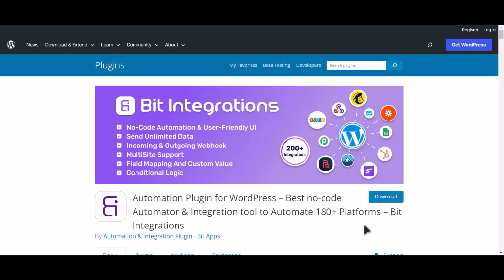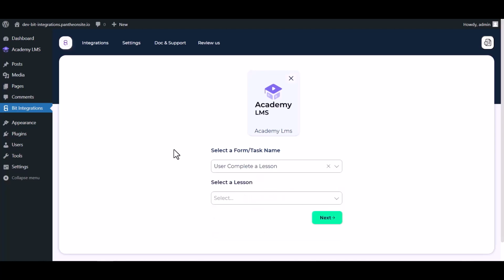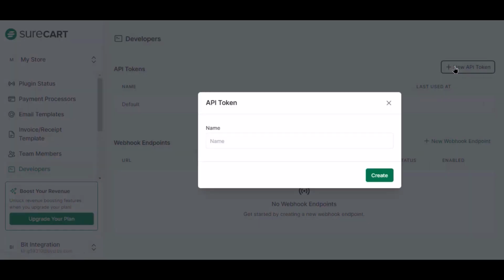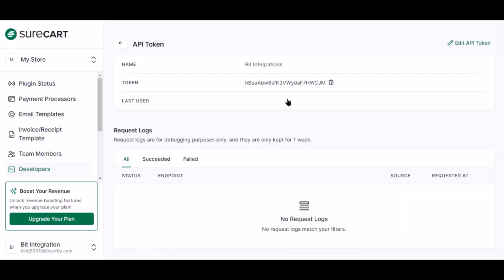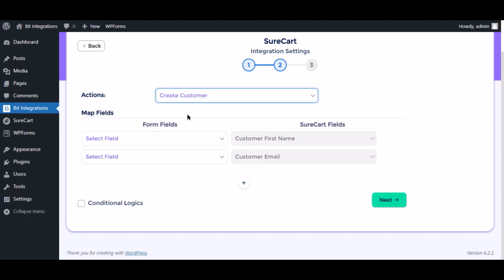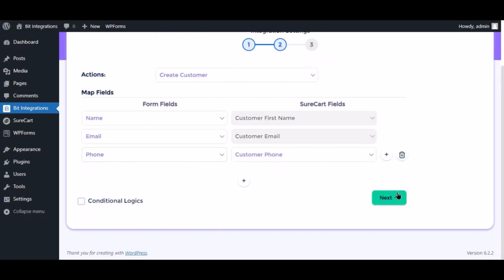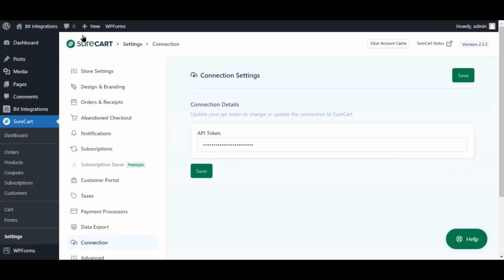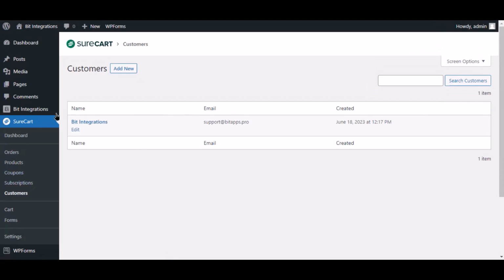Integrating Academy LMS with SureCart | Step-by-Step Tutorial | Bit Integrations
🚀 Welcome to our latest video tutorial, where we'll guide you through the process of integrating Academy LMS with SureCart using the powerful Bit Integrations WordPress plugin. If you're looking to enhance your e-commerce experience and streamline your operations, you're in the right place!

🔎 SureCart is a dynamic e-commerce platform designed to help businesses manage their online sales effectively. In this video, we'll demonstrate how to seamlessly connect Academy LMS with SureCart, thanks to the Bit Integrations WordPress plugin. This integration will empower you to efficiently manage your online orders and customer data.

Key Details:
✅ Step-by-step tutorial for integrating Academy LMS with SureCart using the Bit Integrations WordPress plugin.
✅ Elevate your e-commerce game by connecting your Academy LMS  forms with the powerful SureCart platform.

Whether you're an e-commerce enthusiast, business owner, or looking to optimize your online sales, this integration empowers you to seamlessly connect Academy LMS with SureCart. Watch the video now to streamline your e-commerce experience!